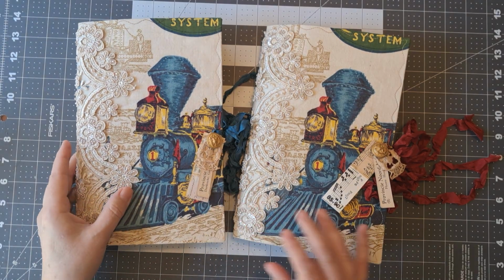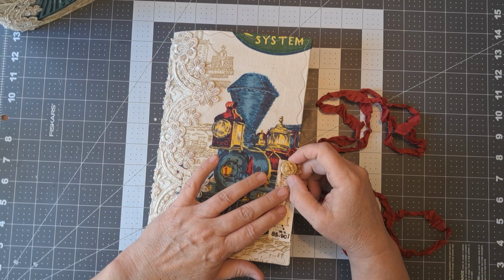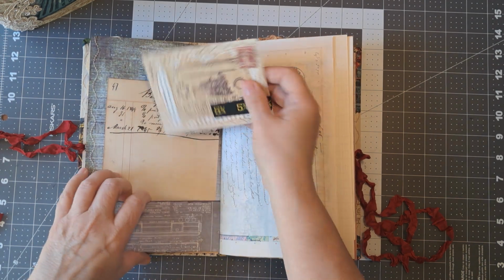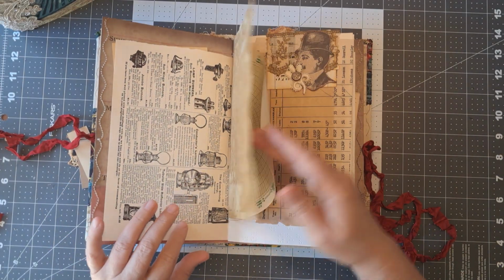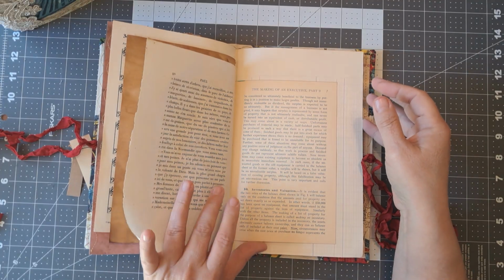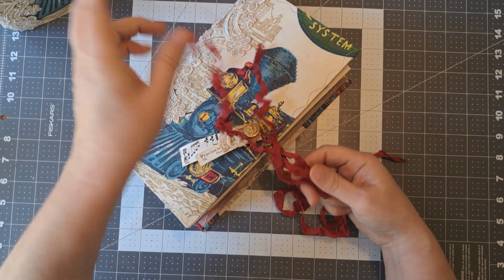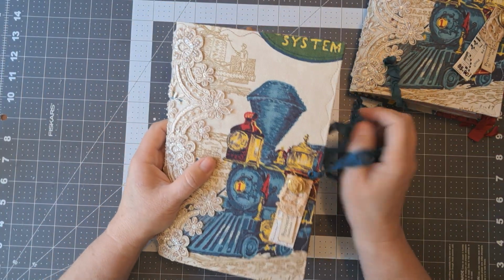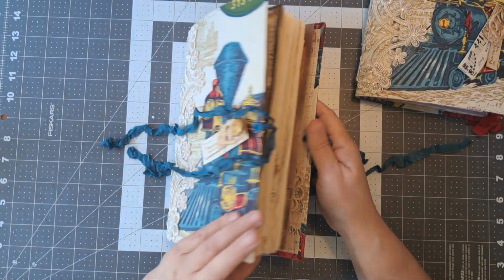Soft Cover Train to the West Junk Journal Flip Through!